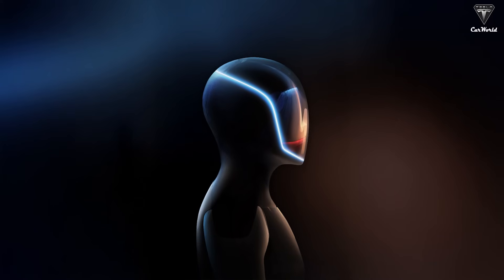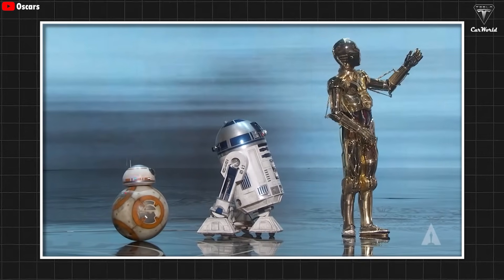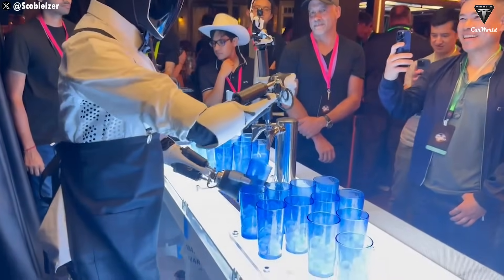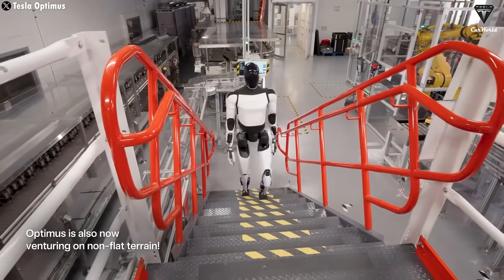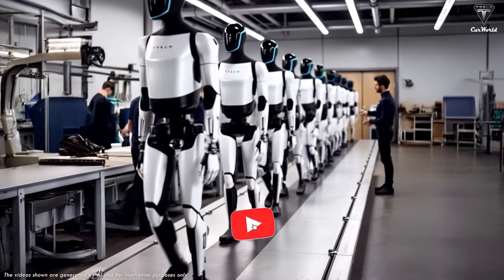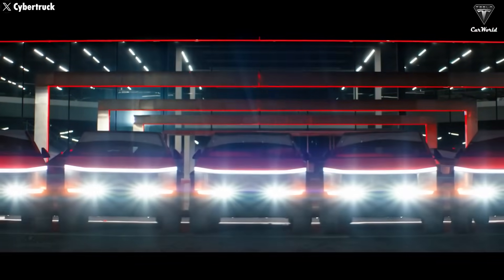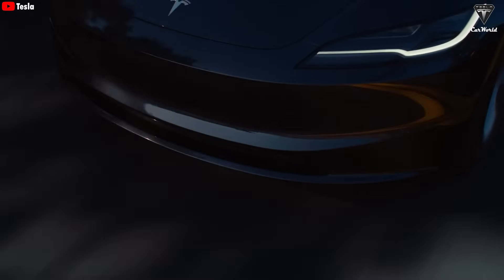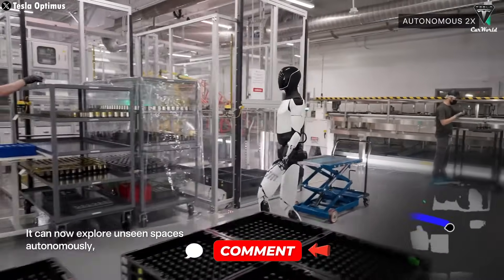Just Happened! Insane NEW Version Tesla Bot Gen 3 Revealed! Elon Musk Shocked Unique Design!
Just Happened! Insane NEW Version Tesla Bot Gen 3 Revealed! Elon Musk Shocked Unique Design! Tesla just released new images of the Tesla Bot, and honestly, it looks more like the “Terminator” — the all-black design gives it a slightly intimidating vibe. This could be the high-end version of Optimus that Elon Musk has mentioned multiple times. It may be a version that can perform more tasks, move faster, be more agile, and feature a more impressive new design. But in the end, it will likely come with a higher price tag — and that’s exactly what we expect from the next generation of Tesla’s Optimus robot.

Just Happened! Insane NEW Version Tesla Bot Gen 3 Revealed! Elon Musk Shocked Unique Design! We don’t know which generation Elon Musk plans to stop at, but it’s clear that Optimus Gen 3 is getting very close. If Musk is right, we’ll see the new version by the end of this year. If there’s a delay, we believe it’ll be launched next year to kick off a new year full of ambitious plans for the company.
Compared to the current Optimus Gen 2, the next version will blow you away in terms of both technology and performance. Discover it now — Welcome to Tesla Car World!

Just Happened! Insane NEW Version Tesla Bot Gen 3 Revealed! Elon Musk Shocked Unique Design! As we all know, Tesla unveiled Optimus’s new hands at the end of last year. They’ve been completely redesigned to improve water resistance and integrate more sensors. The new hands fully cover the actuators and some of the wiring — unlike the ones on the Gen 2 version — and Elon Musk previously stated that only Gen 3 would feature these upgraded hands.
The reveal of the new hands led many to believe that the next version of Optimus might be ready earlier this year. However, that doesn’t seem to be the case. Milan Kovac and Julian Ibarz, two engineers on the Optimus project, confirmed that the hands are still being finalized in the lab. It looks like they still need more time to perfect them so they can move more smoothly and operate with a higher level of automation.